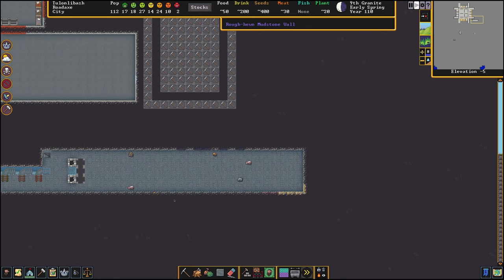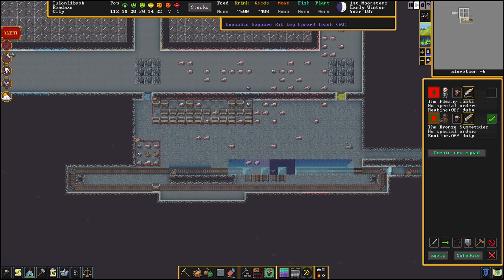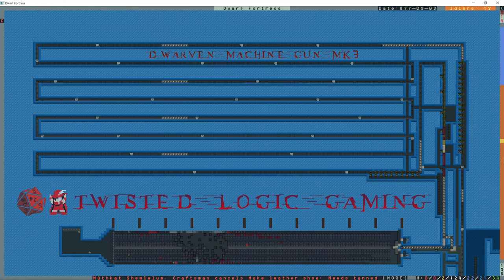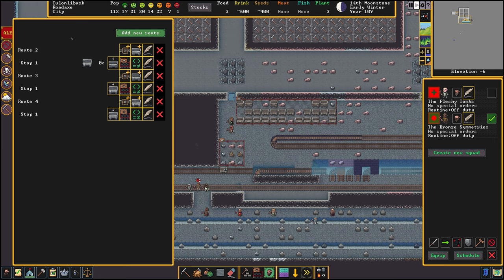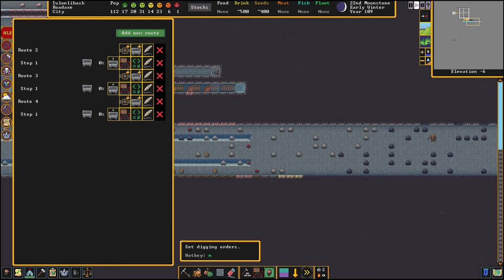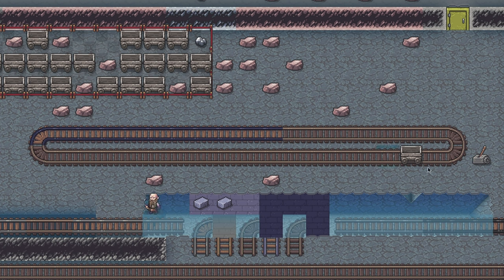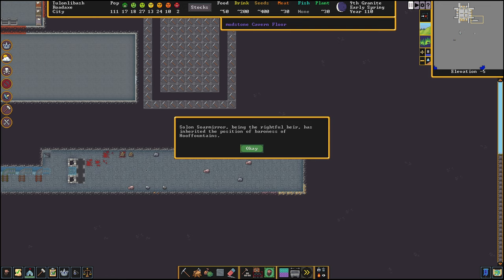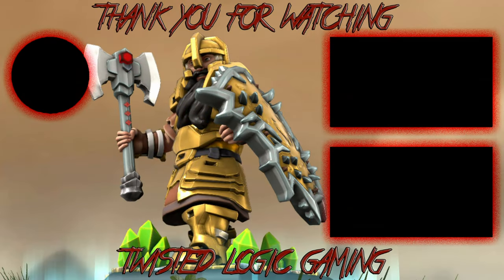ALL MY FAVORITE THINGS ARE BROKEN 🔅 DWARF FORTRESS STEAM 🔅